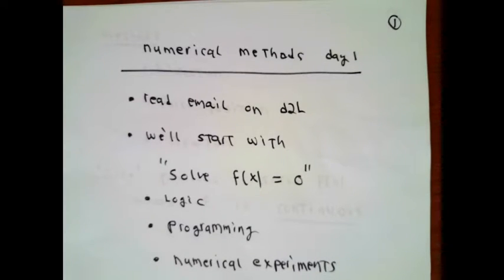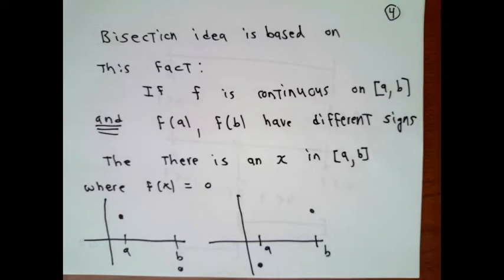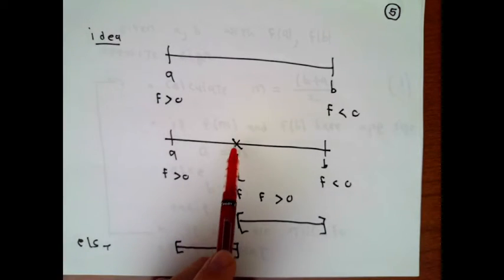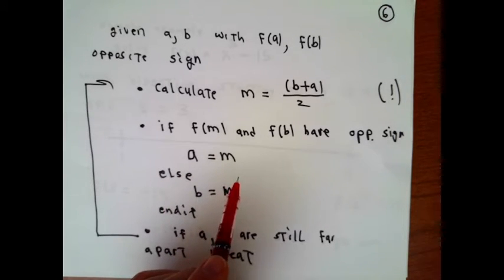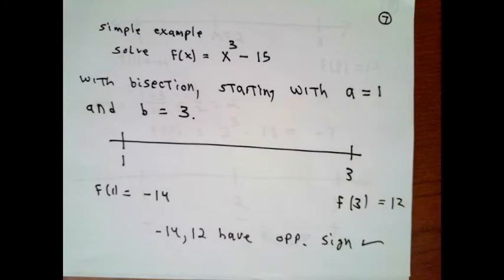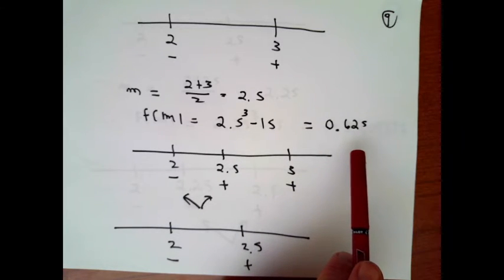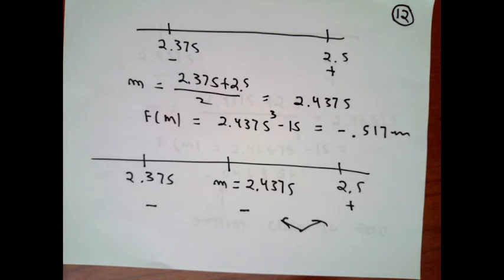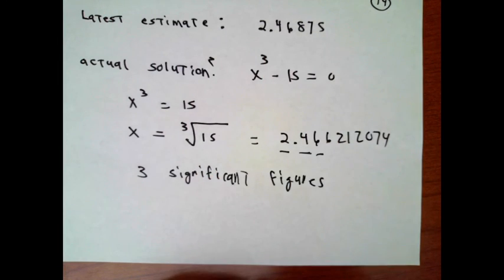Fall 2021 Math 4670 day 1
As requested here is the discussion from the first meeting of the Fall 2021 Numerical Methods course.  Coming soon, day 2!!